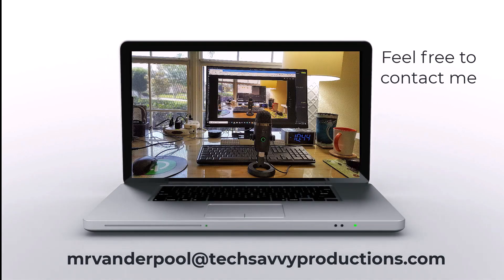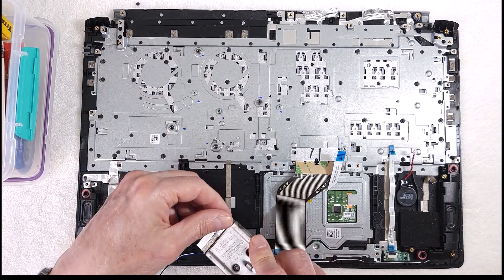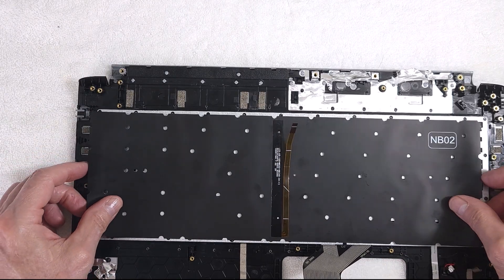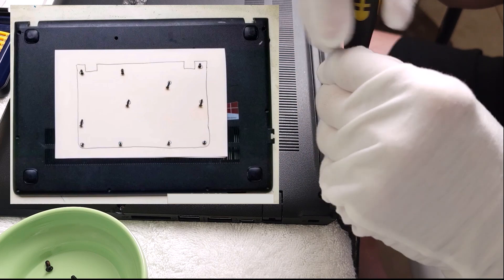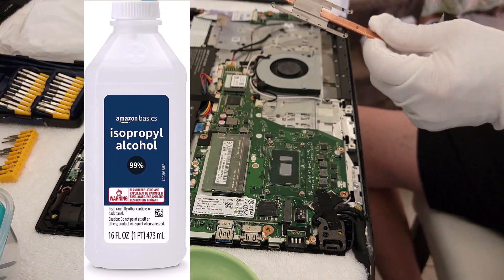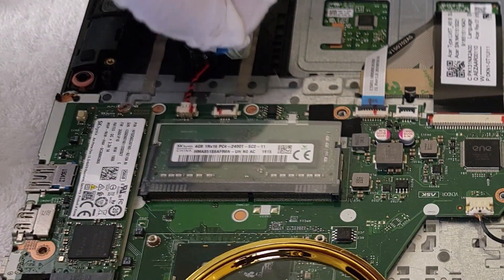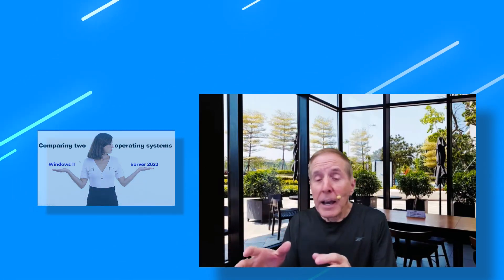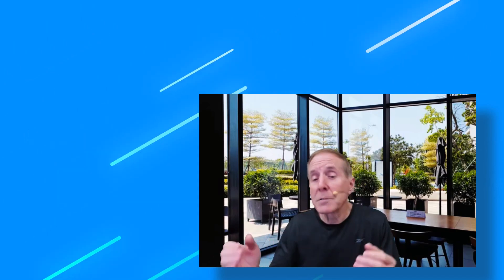Revive Your Acer Aspire 5 (2019): Keyboard Replacement and Teardown Guide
Many low-cost laptops have “non-repairable” keyboards, I will show you how to replace them.  Please note all the cautions mentioned in the video.   I will do a step-by-step on replacing a keyboard on a challenging laptop using various methods.   This video is also for the individual who wants to learn how to correctly tear down his/her laptop.   I will show tips for tools, screw bits, and proper removal of connectors.  I will show how to remove and replace thermal grease on the CPU and heat pipe.